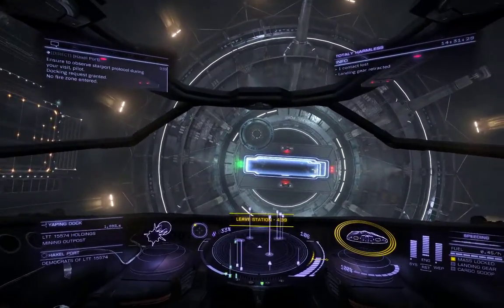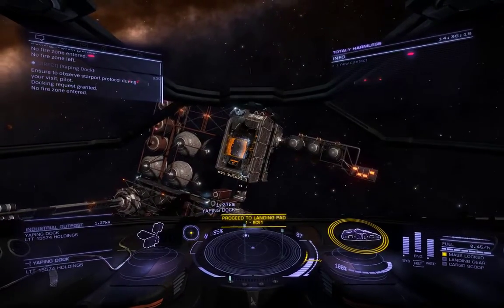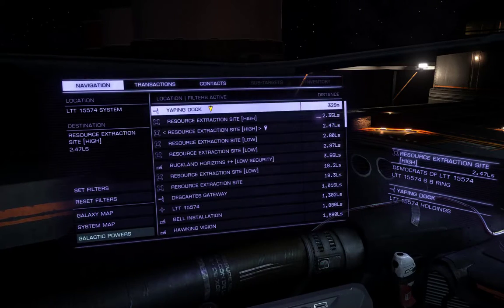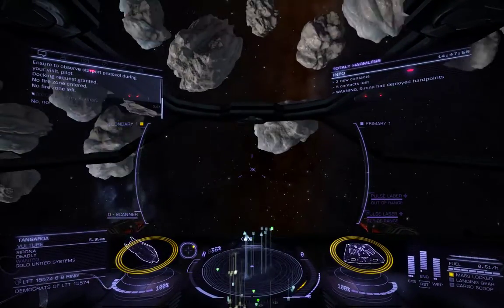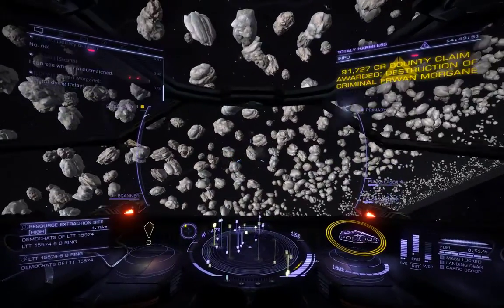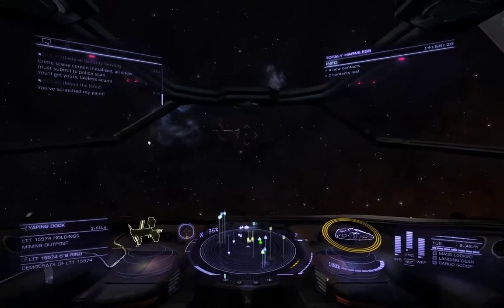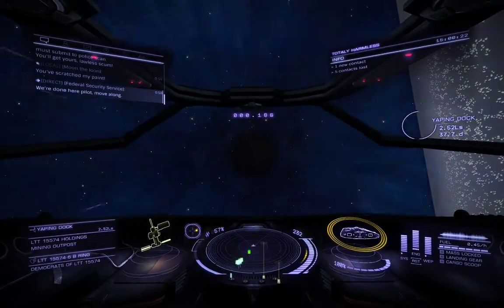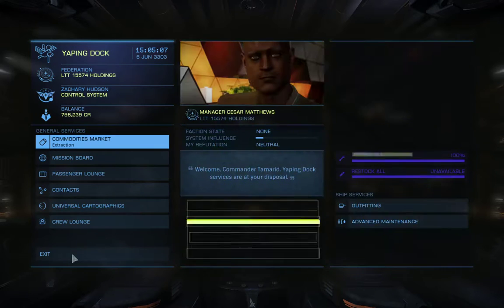A new start part 5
Part 5: Further adventures of a new commander in Elite Dangerous in Open Play.

Topics covered:
Resource Extraction Sites and their variations.
RES Police.
Landing to reset spawnpoint.
Nav panel Filters.
Selecting High RES site.
Arriving at res site, Chosing targets.
Shoot at targets.
Assist Cops.
Pip Management.
Knowing when to leave.
Handing in bounties.
Combat Bonds.